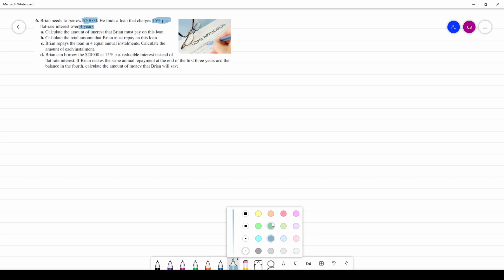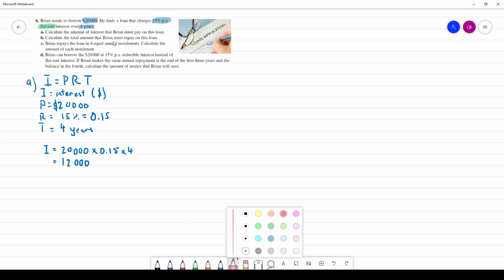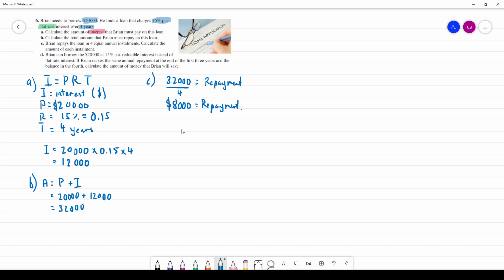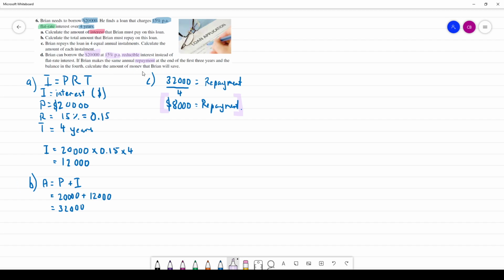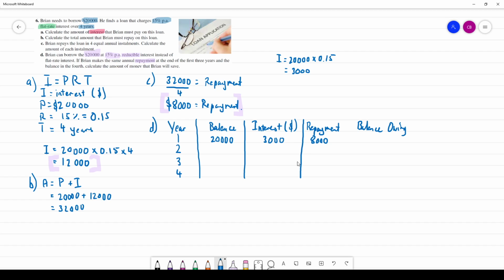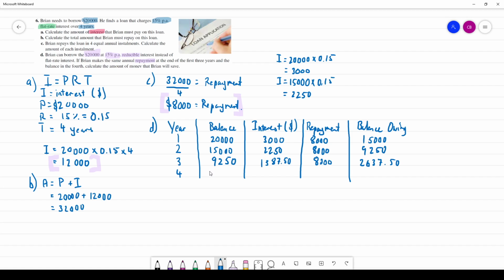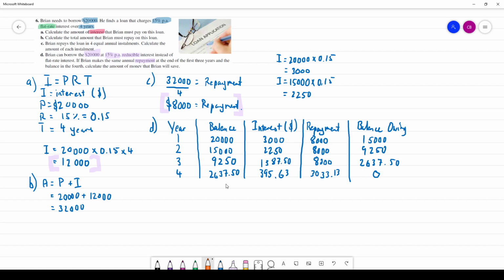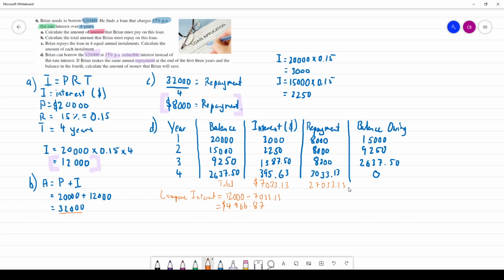Loan Repayment Schedule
Here is how a worded problem for Consumer Arithmetic or Financial maths can be interpreted and solved using Simple Interest and a Loan Repayment Schedule.